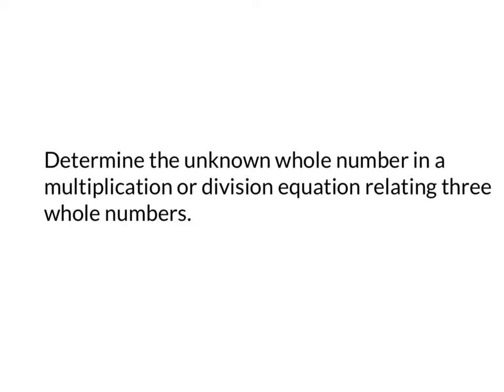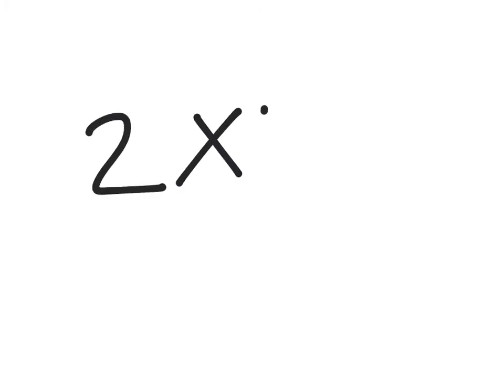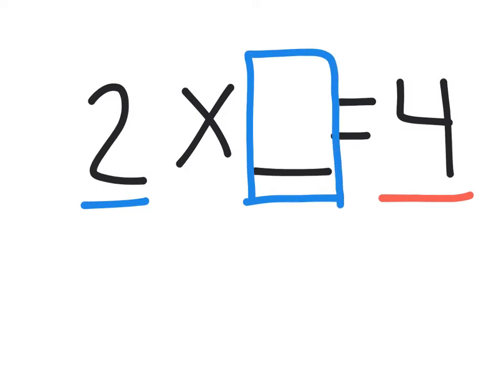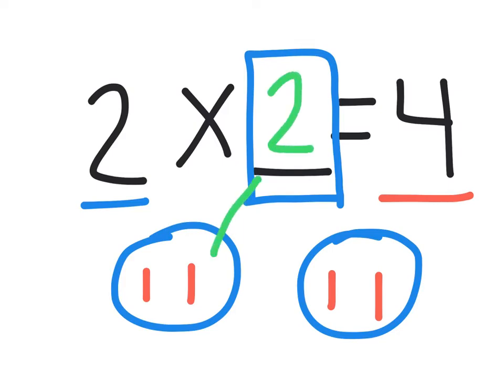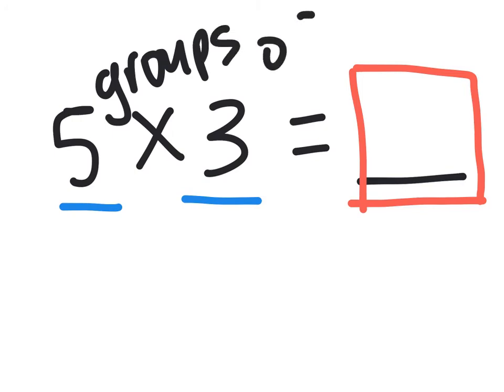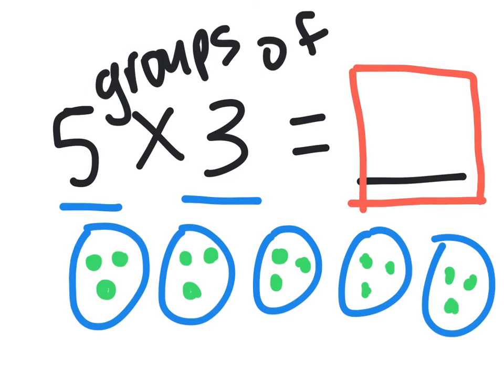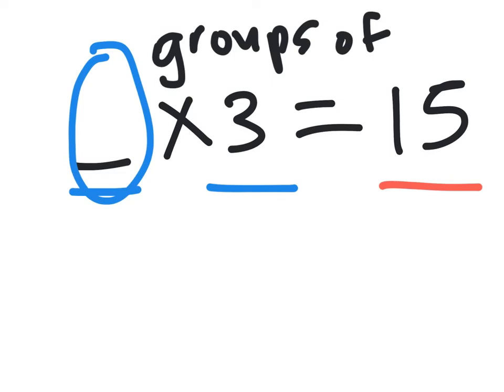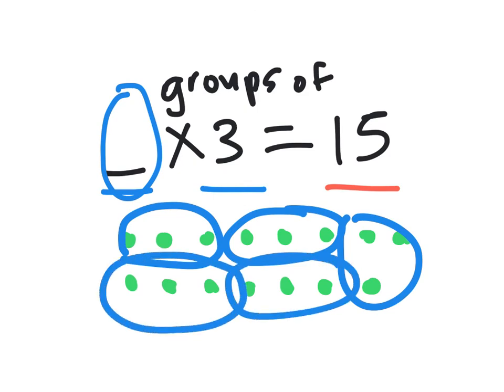Find the Unknown Number in a Multiplication Problem